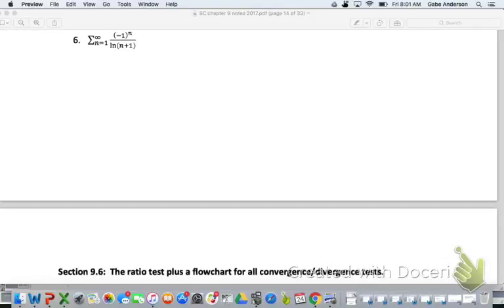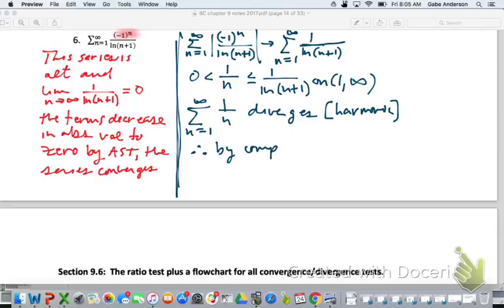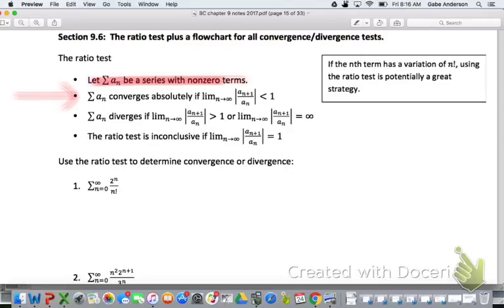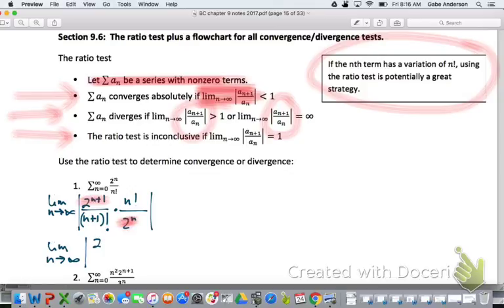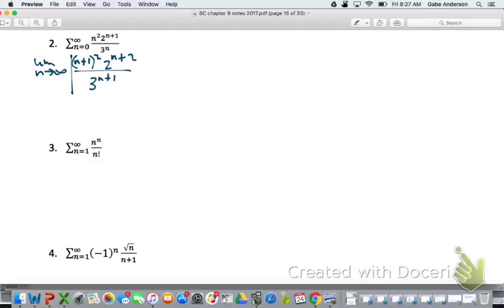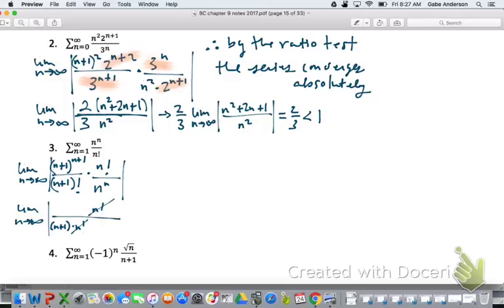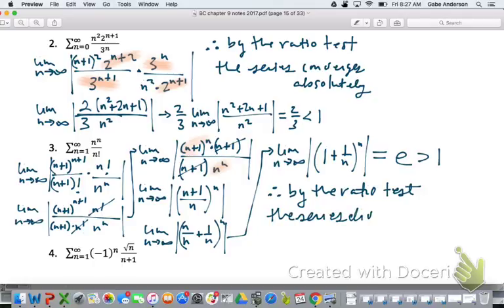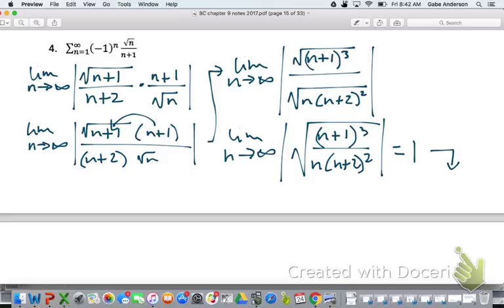bc 9.5b and 9.6 2/25/17